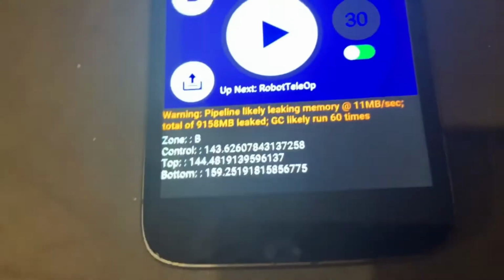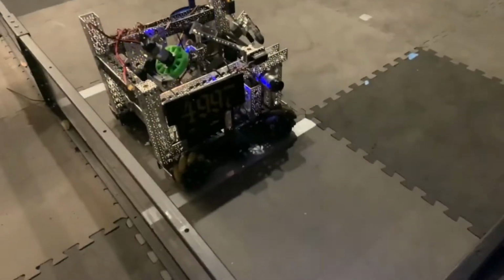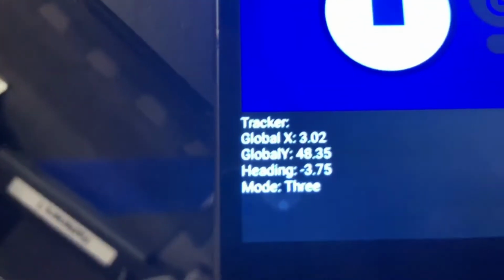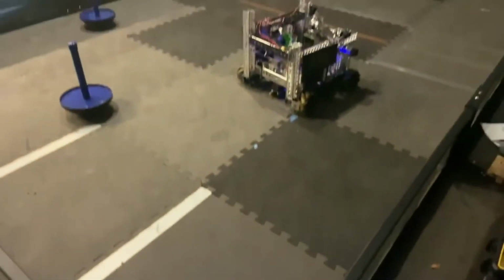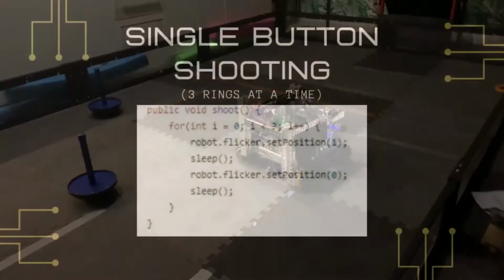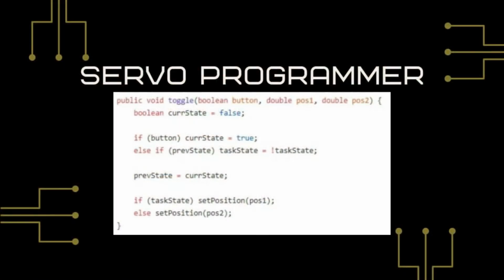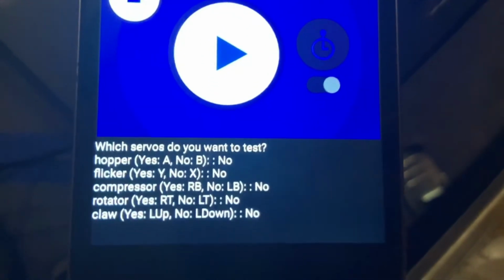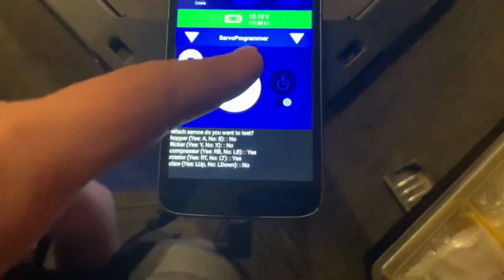Team 4997 Masquerade Control Award Video Submission (Ultimate Goal)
Our submission for the Control Award for ROBOT League Championships.